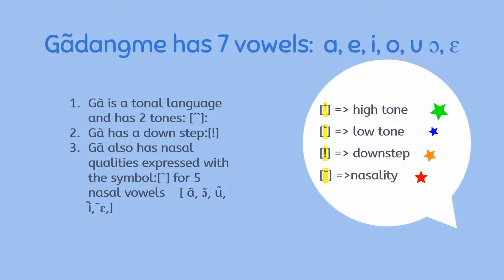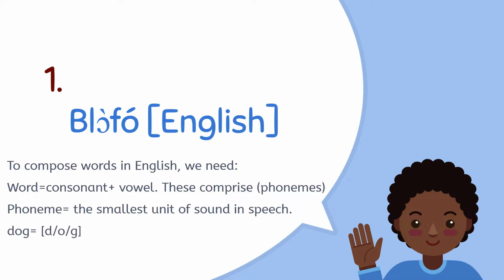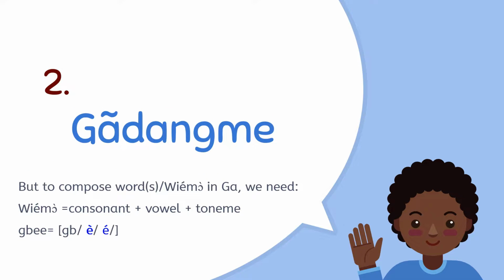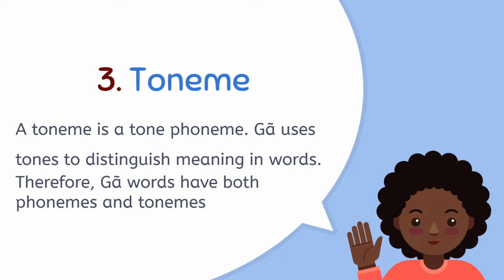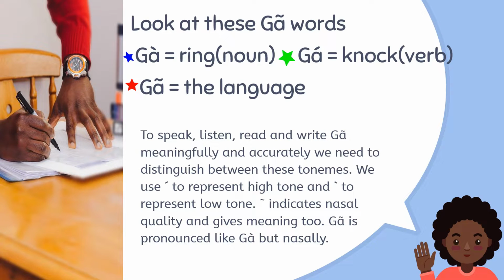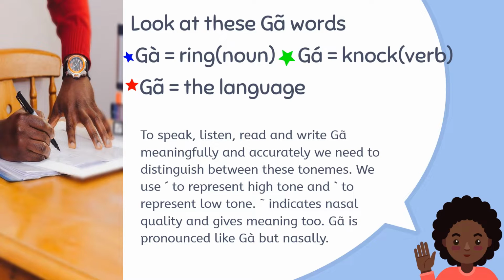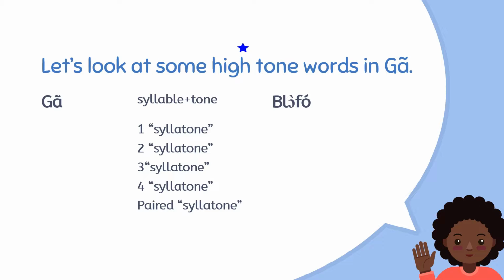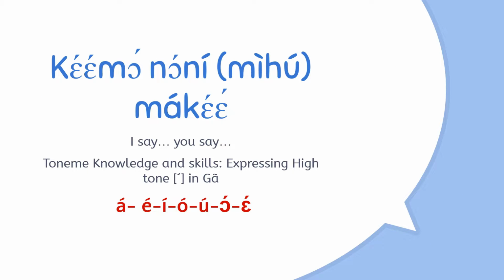Kɛ́ɛ́mɔ́ nɔ́ní mákɛ́ɛ́: I say... you say… Expressing High tone [´] in Gã: Toneme Knowledge & skills.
Here is a follow-up lesson on high tones in Ga. Revisit our first tutorial on low tones and compare the low tone words you know with the high tone words you know.

Gã is a tonal language. Although modern written/print renditions of Gã have done away with diacritics, it helps to understand the language's tonal structure in order to facilitate understanding for a non-native speaker who is not aware of contextual cues. You can learn how to identify and pronounce words with high tones in this lesson. Kɛ́ɛ́mɔ́ kóní (mìhú) mákɛɛ or I say… you say…Toneme Knowledge and skills: Expressing high tone [´] in Gã